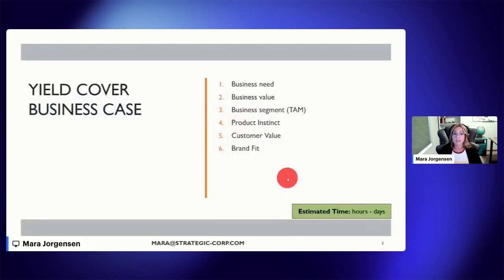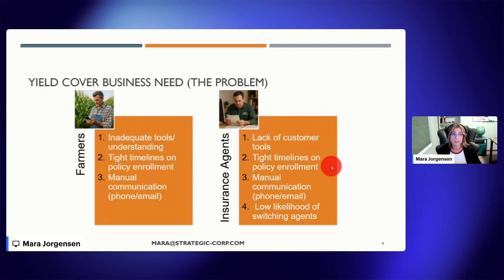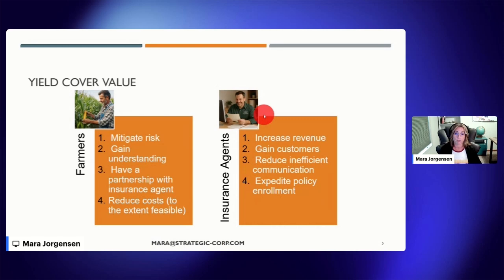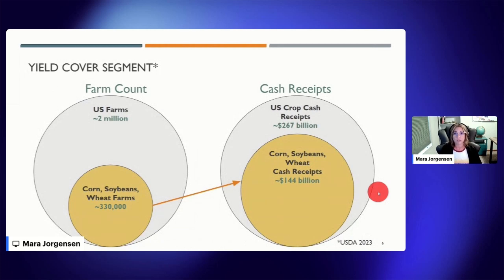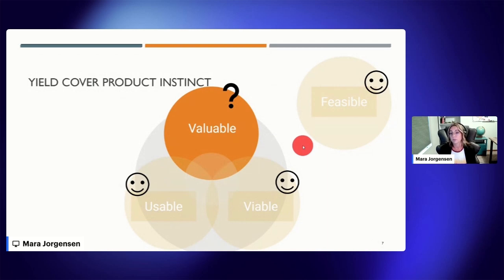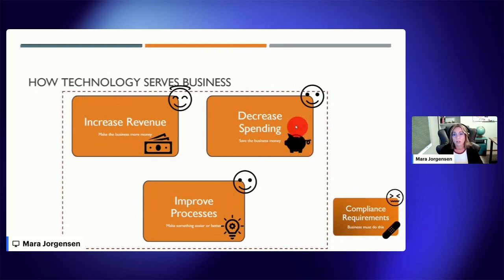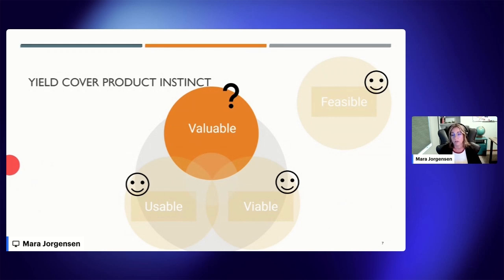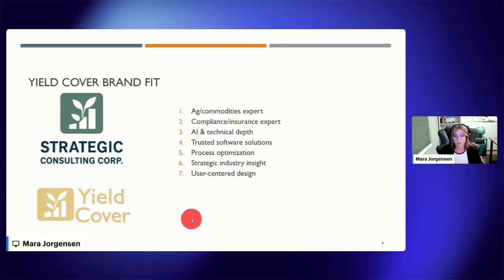Build a Product Business Day 5 - Business Case